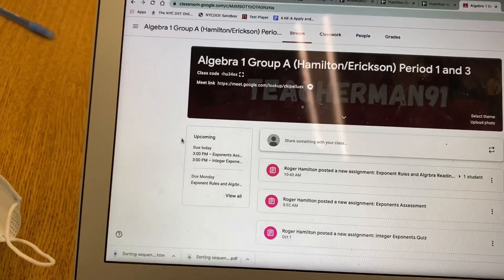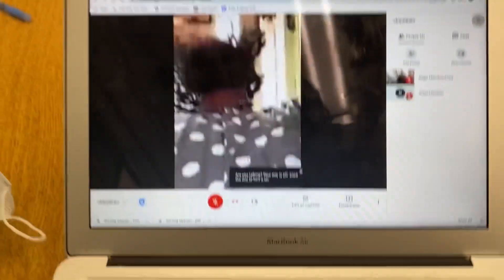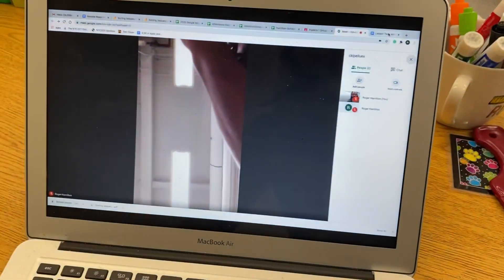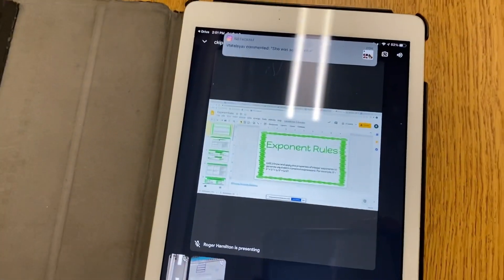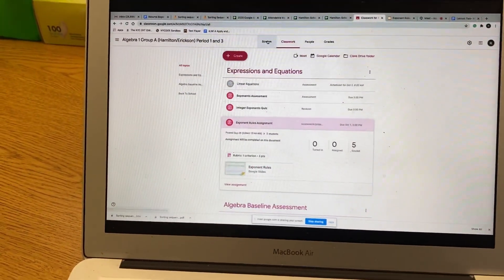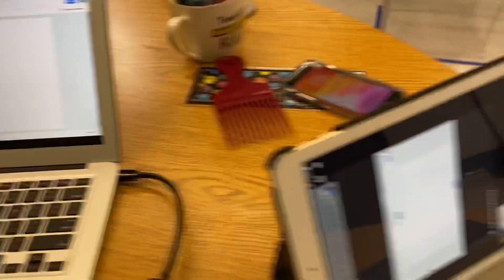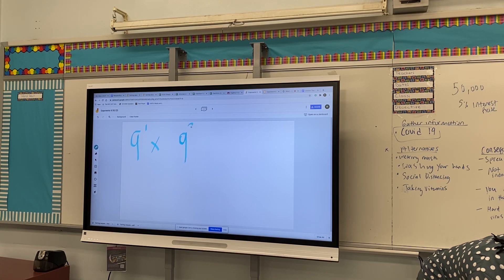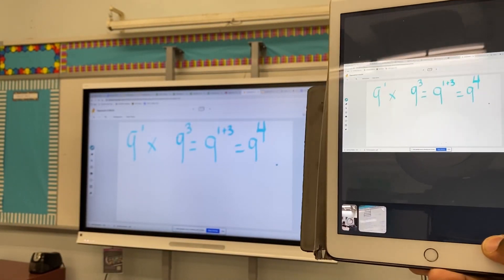How to teach remote and In-person at the same time!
This is a video to help make your life easier if you have to teach remotely and In-Person groups together. I don’t have to leave my desk or have any physical contact with students because students can see the same lesson on the board as they see at home remotely. With my sketch pad(Jamboard), I can work through math problems that are visible to all students. All you need to share your screen with students on google meet/zoom and connect it to your smartboard or even a projector with an HDMI/VGA adaptor.